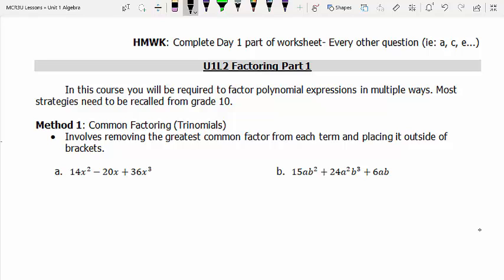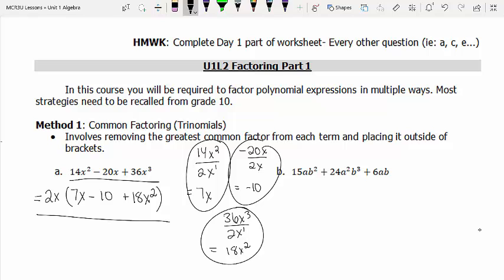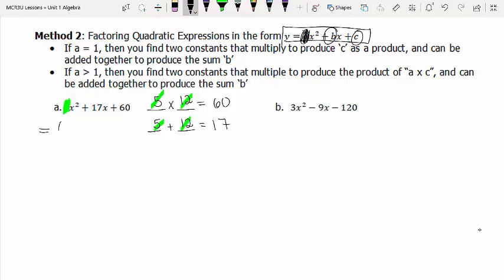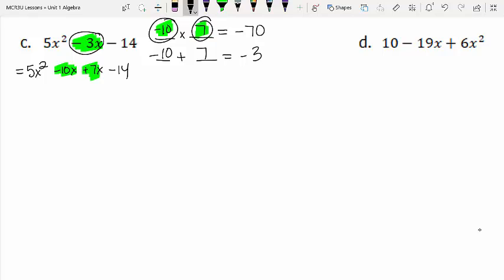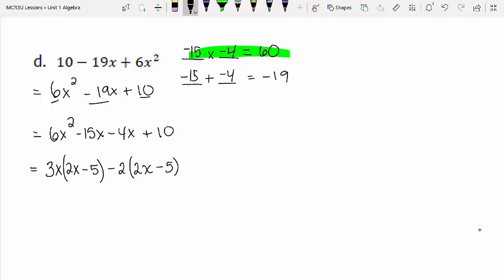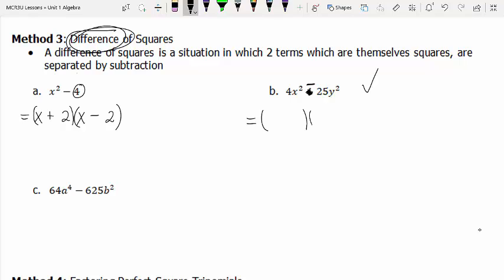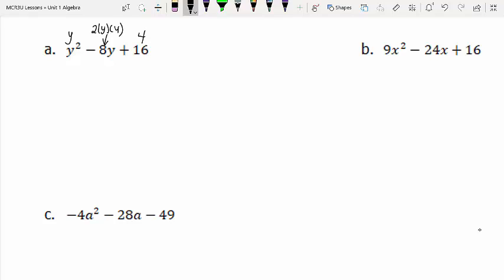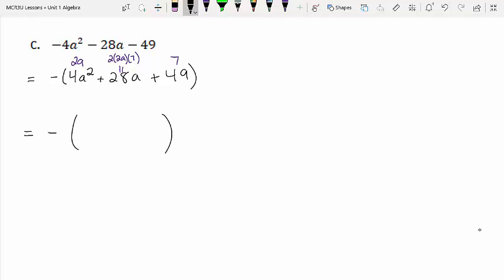U1L2 Factoring Part 1